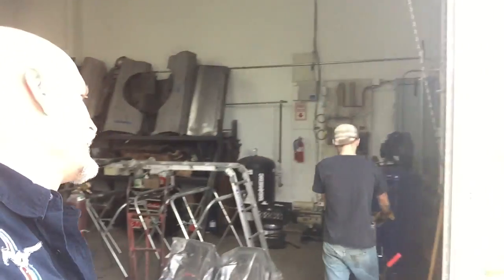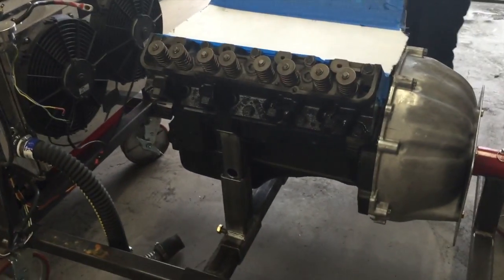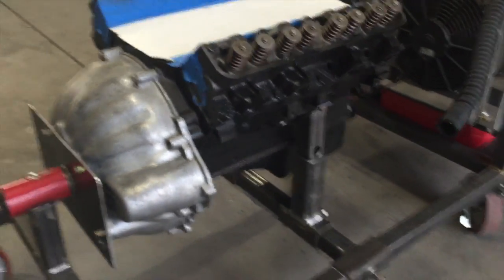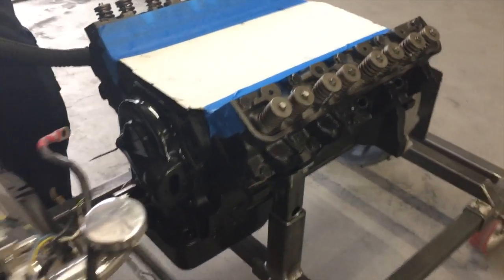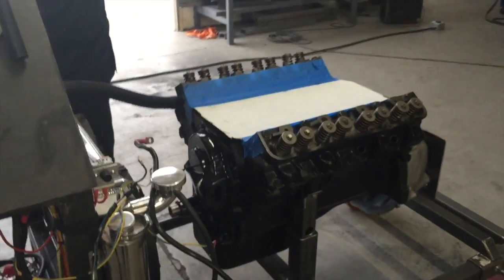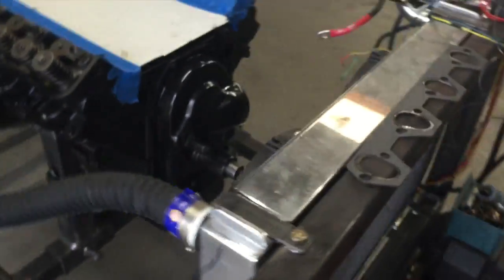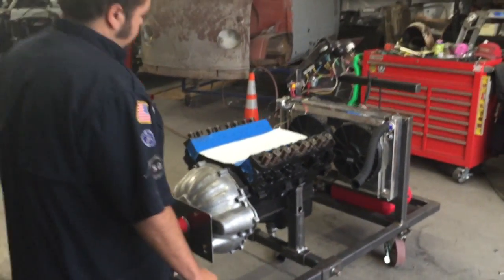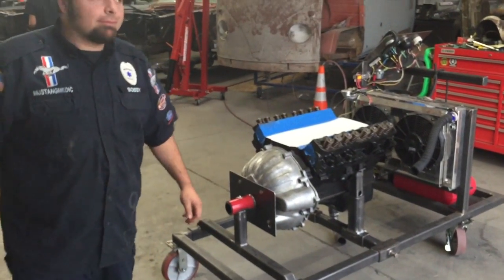390 on top Engine Run Stand MustangMedic - Day 17 - Part 2